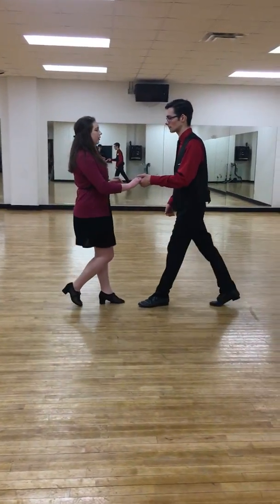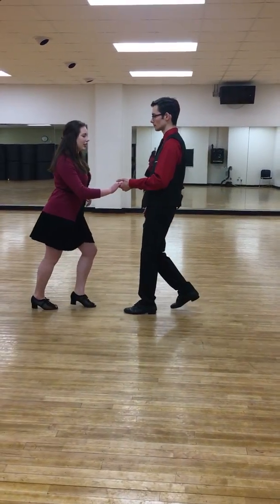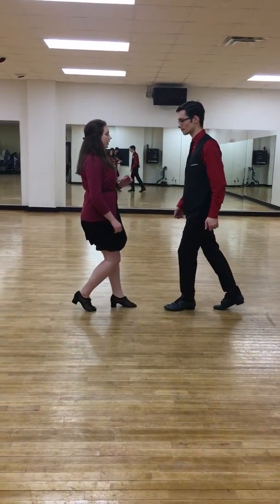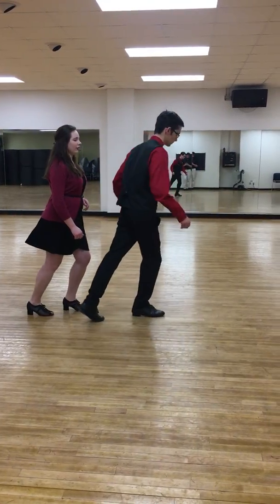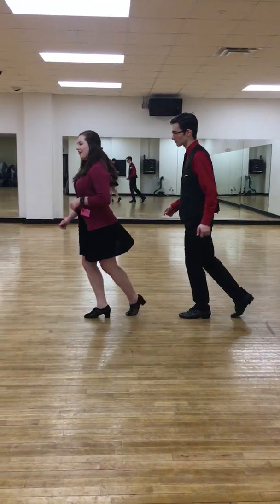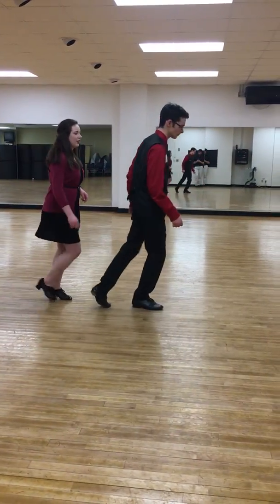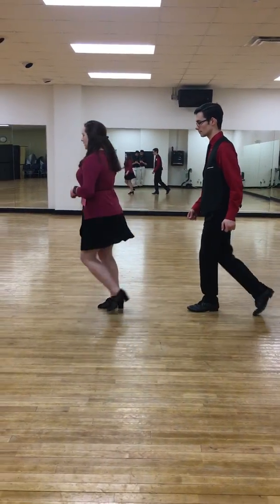Cha Cha - Beginner - 3/3/19